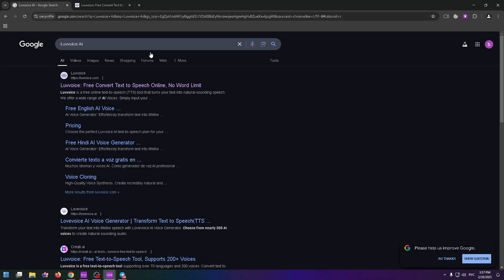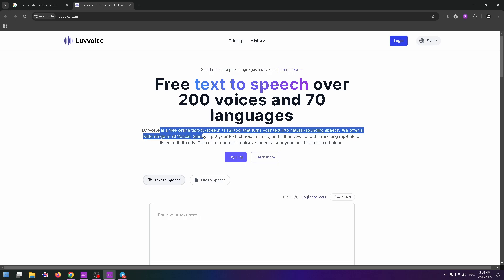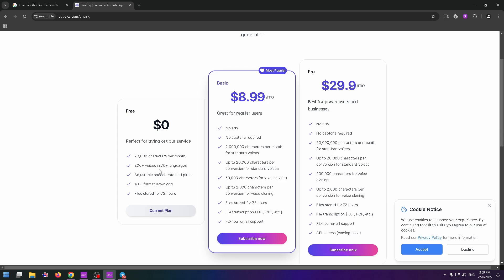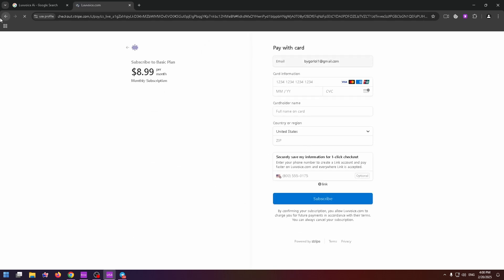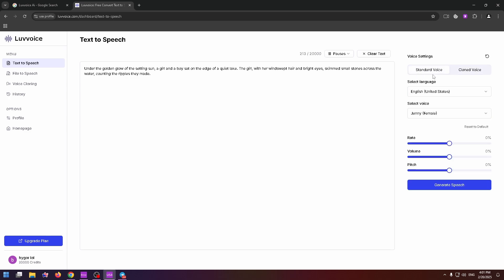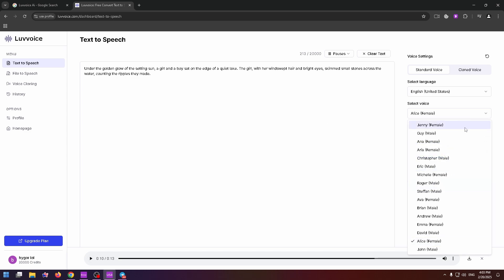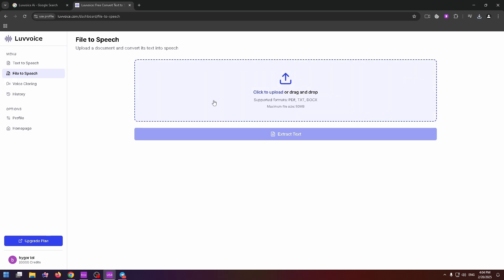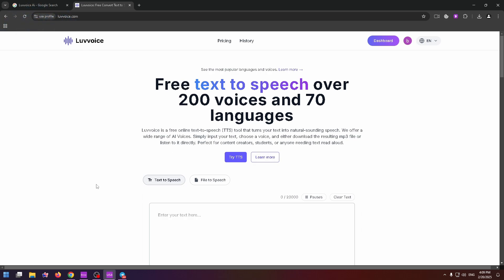Luvvoice Ai Tutorial | Best Free Text To Speech Ai - My Honest Review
luvvoice ai guide